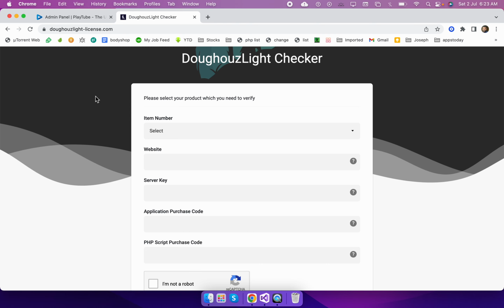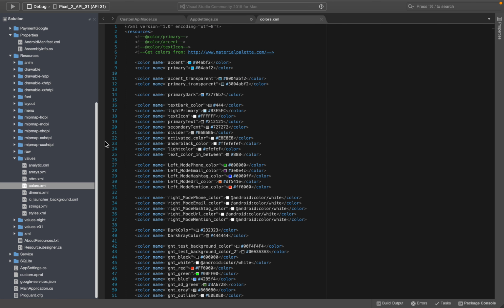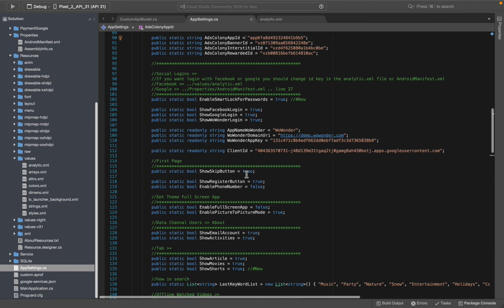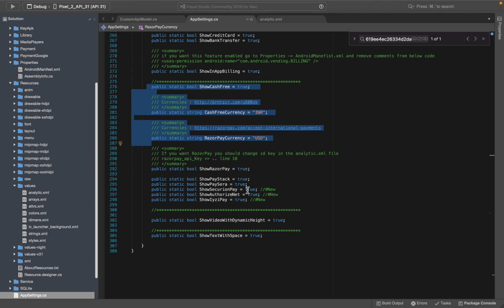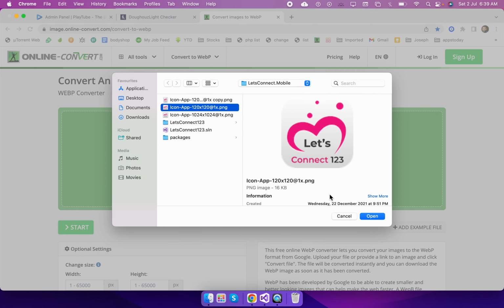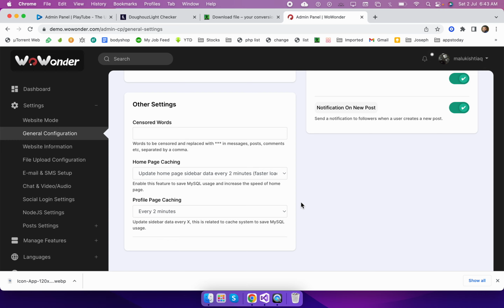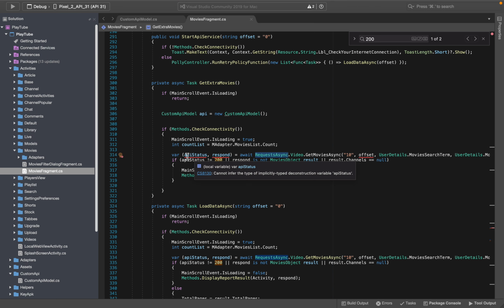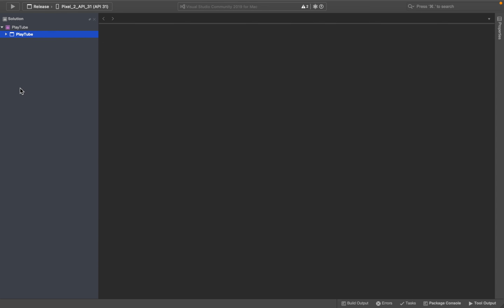Playtube Installation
In this video I am talking about how to create playtube installation and everything you need to do in mobile app.